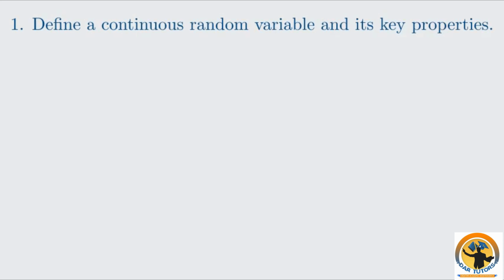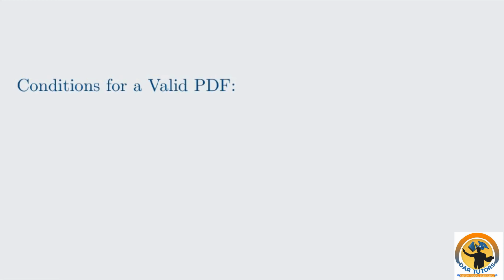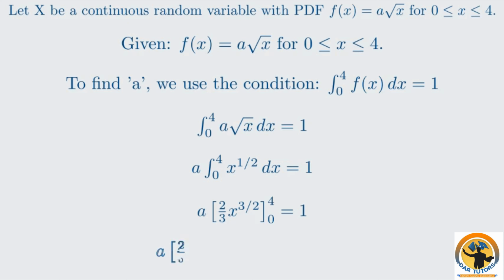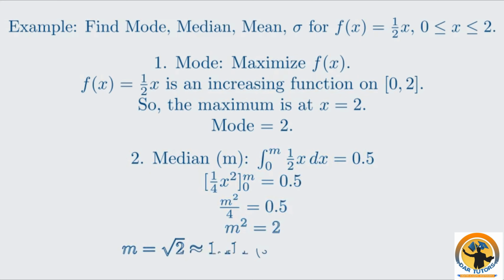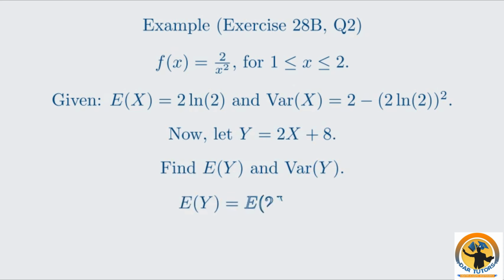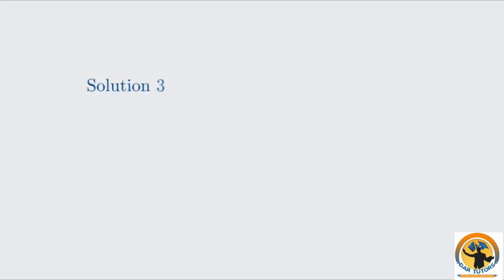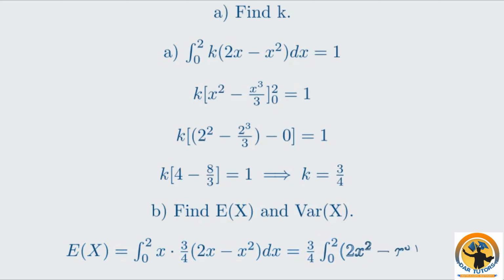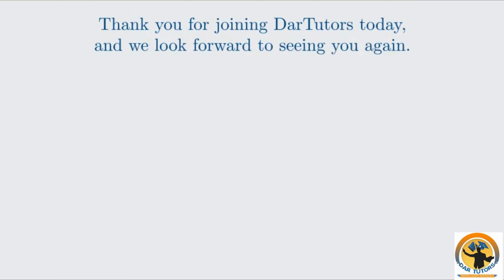Probability with Continuous Variables PDFs and Moments